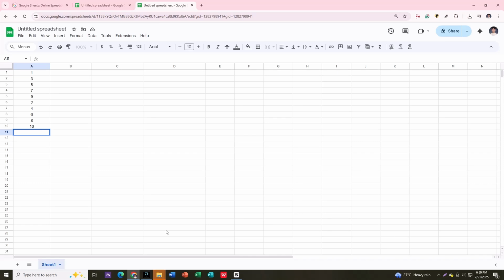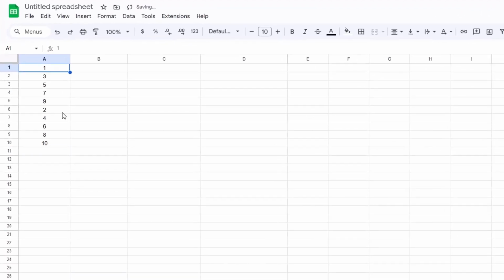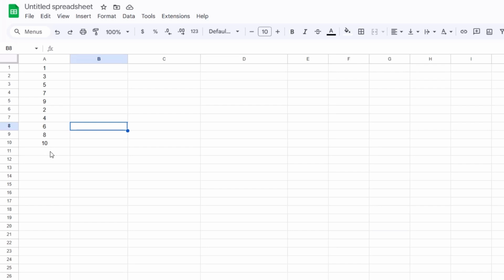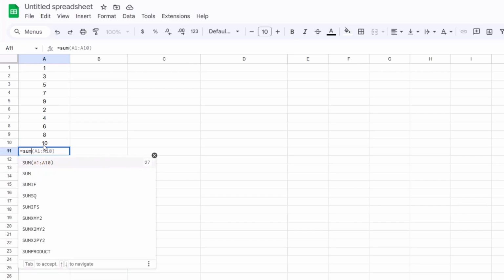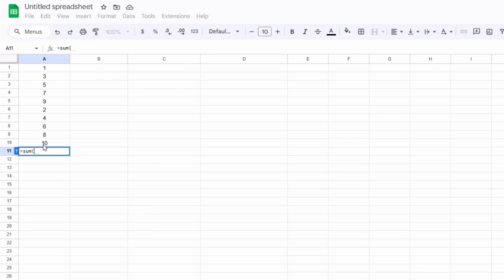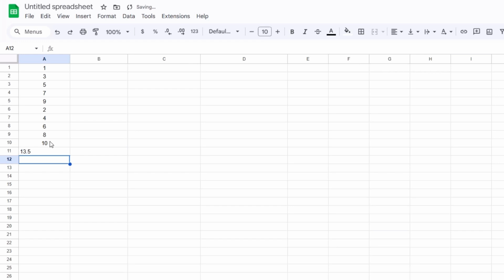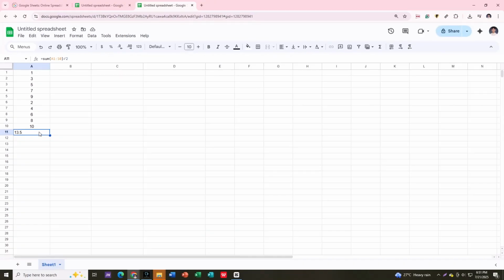How to Find Midpoint in Google Sheets [QUICK GUIDE]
In this video, I'm going to show you how to find midpoint in Google Sheets.